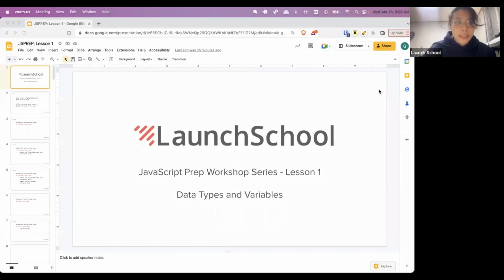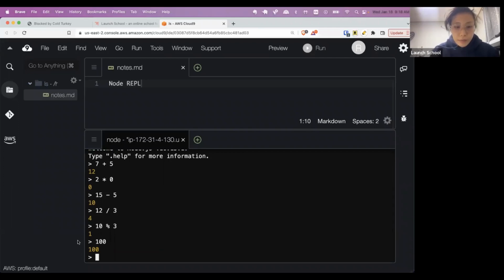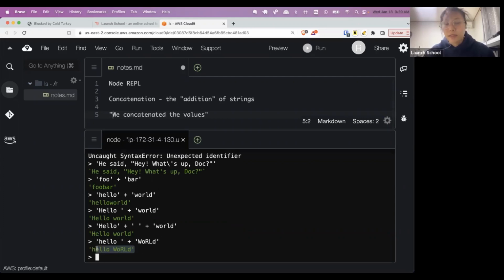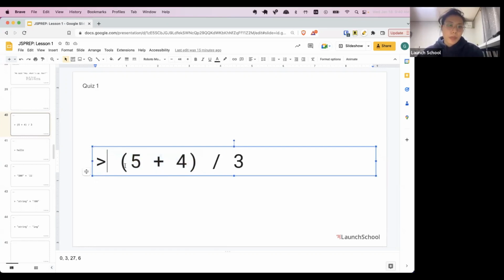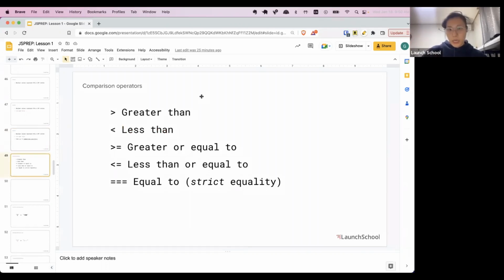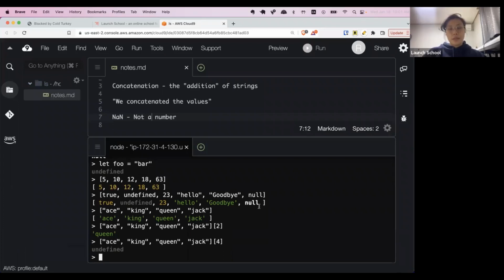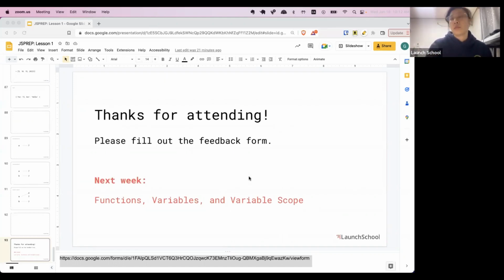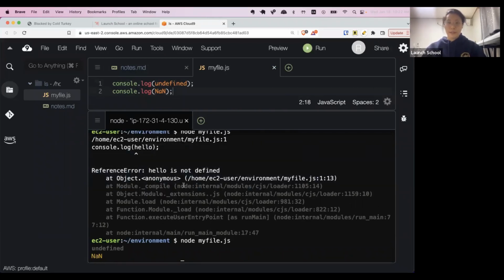Data Types & Variables in JavaScript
In week 1 of the JavaScript workshop series, we explore:

- How to setup your Cloud9 environment to code in JavaScript
- Learn about different data types, like strings, integers, and objects
- Explore how we can convert between different data types (i.e., type coercion)
- Look into what it means for JS to ""output"" or ""return"" values, and how they are different
- Pick up what variables are, and how they are useful